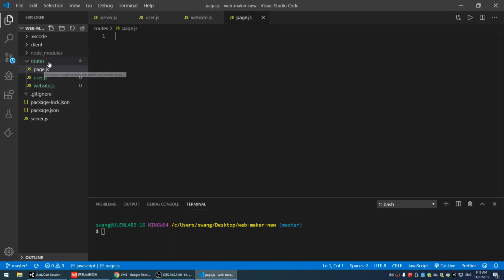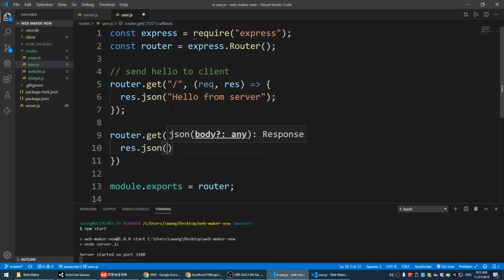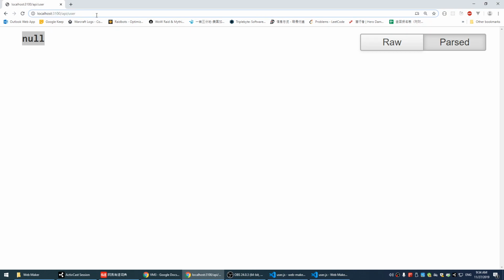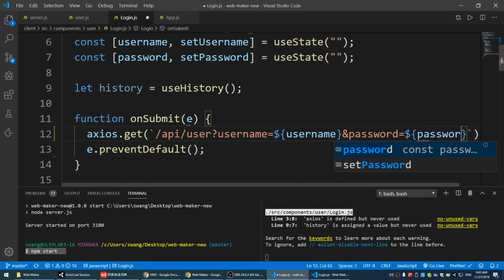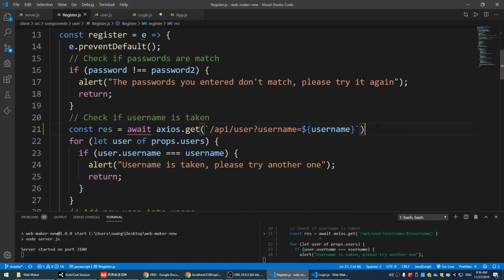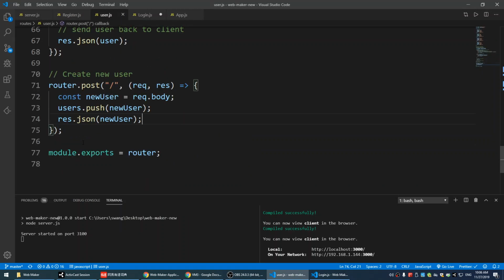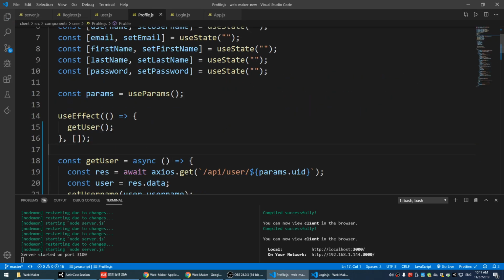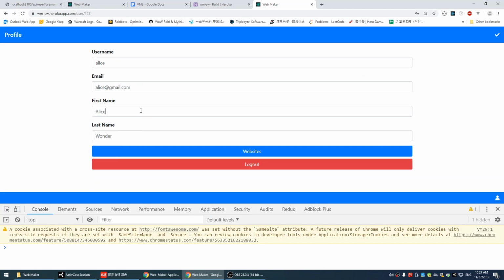Web API - User Part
Web API - User Part, Axios, Client, Server